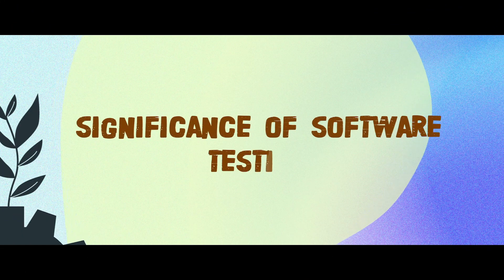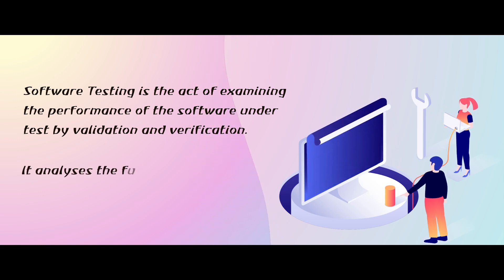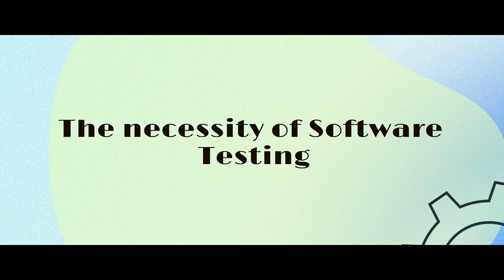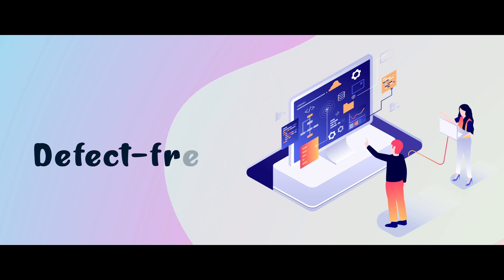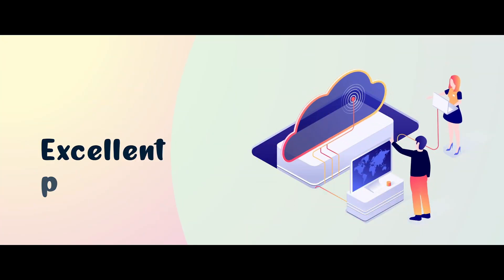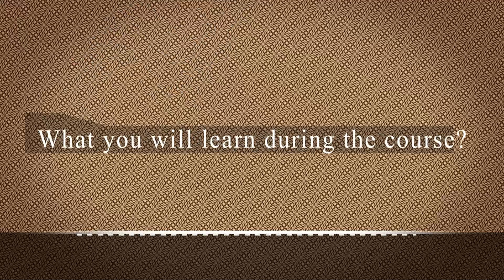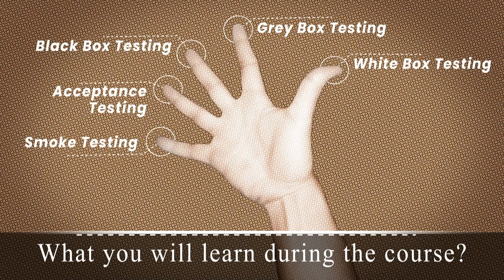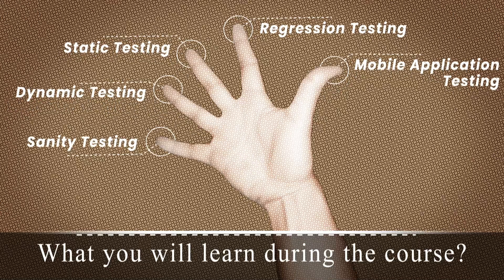Significance & necessity of Software Testing | Concepts | QSpiders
Software testing course is more of job-oriented training which is designed as per current industry standards. You can start IT industry with basic and advanced skills. The course will be trained by top industry experts who have a passion to train students and help them get jobs in the IT industry or excel in the IT industry.
This course not only brings you the opportunity to learn software testing concepts but also to enter into the industry with practical knowledge.